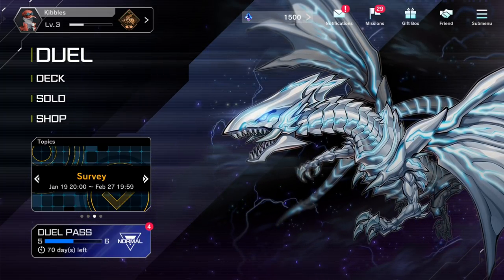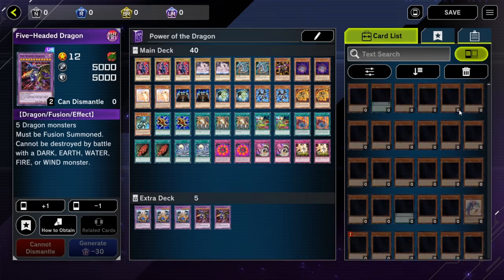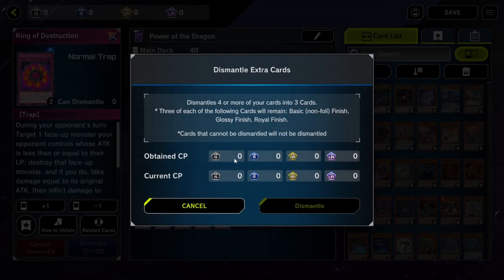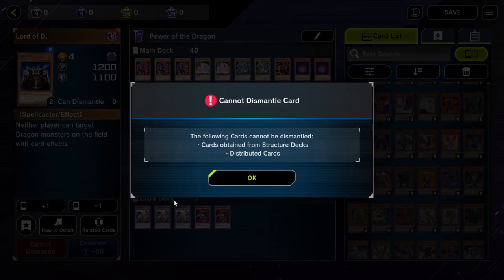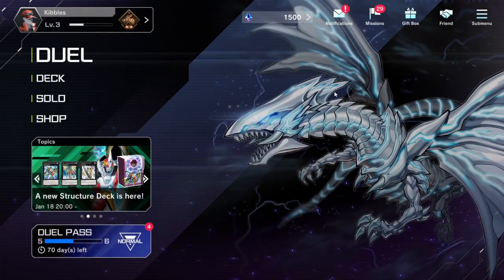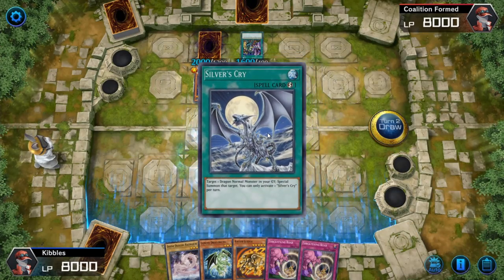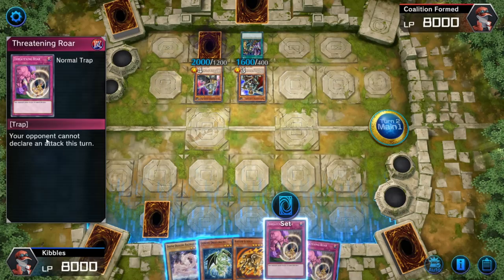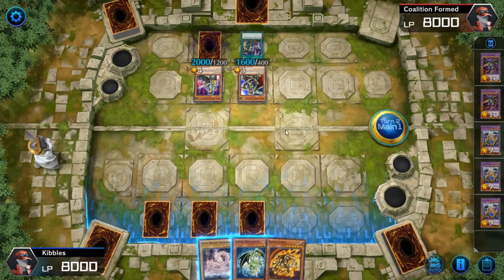ULTIMATE Yu-Gi-Oh master duel starter guide, everything you need to know to get started dueling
This Yu-Gi-Oh master duel beginners guide will teach you everything you need to know to get started!

Timestamps:
00:00 The Rundown
00:30 Missions and Shop
00:58 Duel Pass?
01:20 The Deck and Cards
04:20 How to Get Cards
05:59 Monster Star Rating
07:25 Public Deck Builds
07:53 Solo Section
08:42 Public Replays
09:10 Friend System
10:05 How Duels Work
15:48 Duel Walkthrough
29:37 Conclusions

Yu-Gi-Oh master duel is the latest Yu-Gi-Oh trading card game to come out. This time it's free on steam and is currently blowing up as one of the most played games.

If you ever wanted to get into Yu-Gi-Oh, master duel is the version for you. You can jump in for free, and learn a lot. It takes a lot and hopefully the Yu-Gi-Oh tips and tricks in this video will get you started, especially if you're new to the series.

This Yu-Gi-Oh master duel starter guide is to help people figure out the basics when they don't know where to begin.